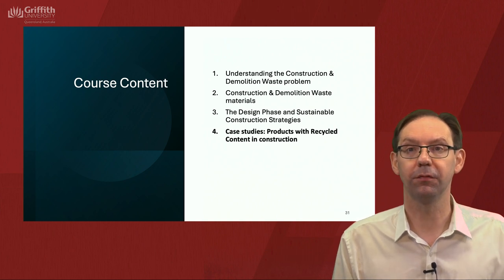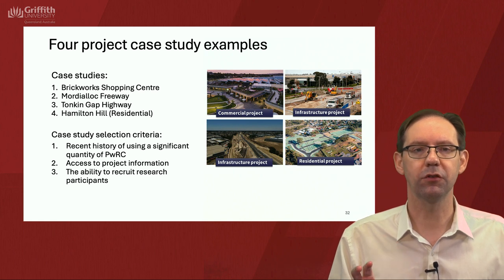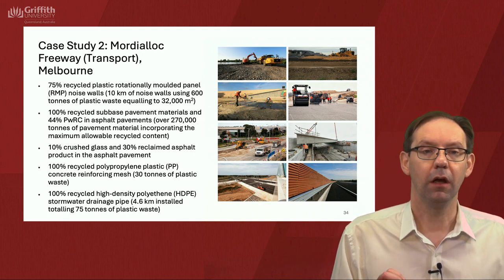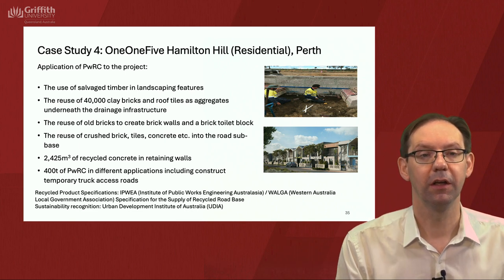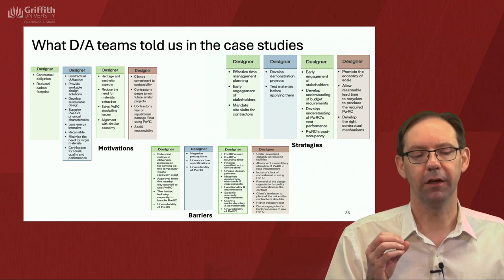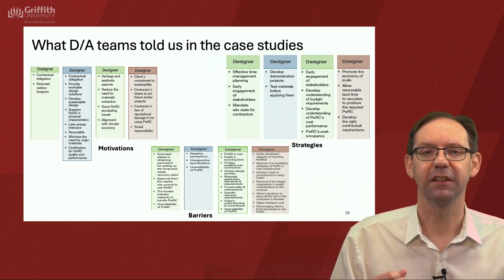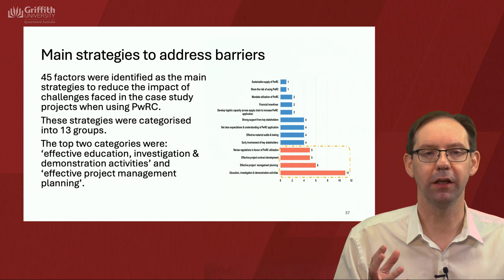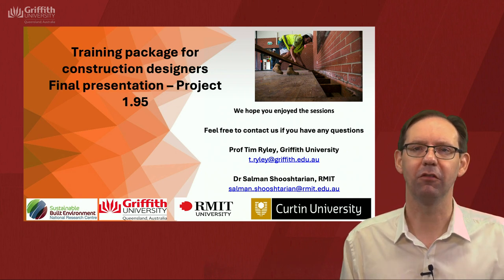Project 1.95 - Case studies opportunities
Project 1.95 Using Recycled and Recyclable Products: Influencing Stakeholders through Circular Economy Practices
Training package for construction designers

As part of Project 1.95 a training package on “The use of products with recycled content in construction” was developed by the project team.
Prof Tim Ryley delivered the training and has completed some studio recordings of the material for use via the SBEnrc website.
The material takes around 35 minutes to complete and is broken down into the following four sessions:

1. Introduction to the team & training
2. C&D waste: Problems & opportunities
3. Designer & architect role
4. Case studies opportunities